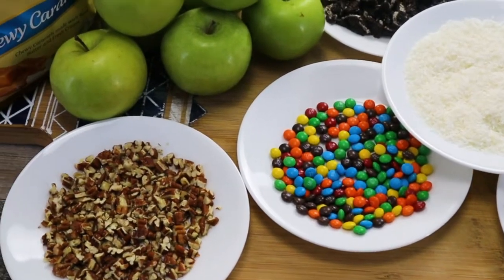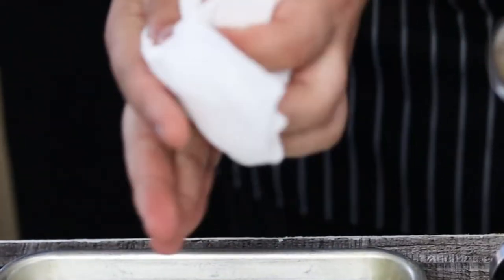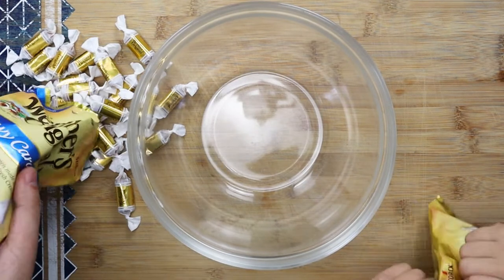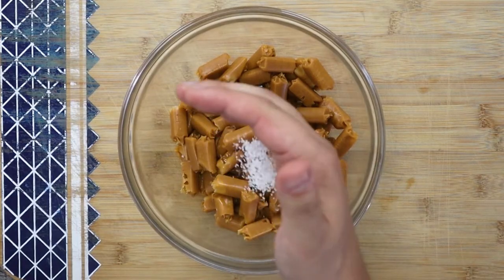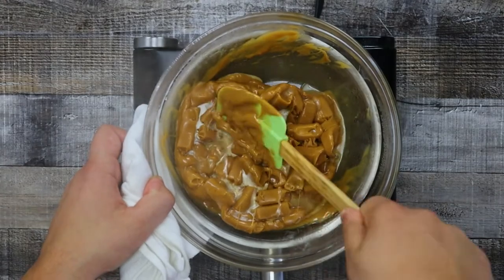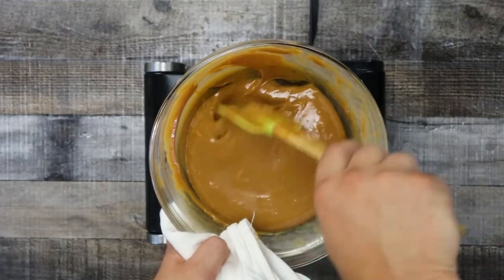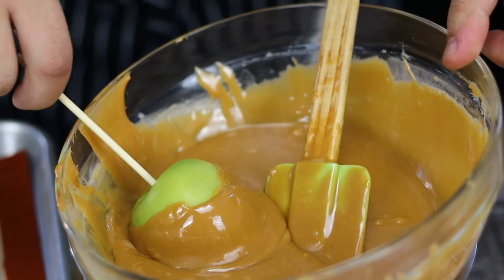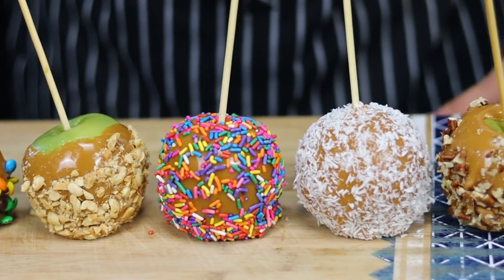The Best Caramel Apples Recipe | How Do You Make Caramel Apples by Lounging with Lenny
Caramel apples recipe. Caramel apples is a great project for you and your kids. And today I will show you how  to make caramel apples. I am using Werther's Original caramels. Candy apples is very easy to make and it is a lot of fun.

Caramel Apples Ingredients:
8 medium Granny Smith Apples
25 oz Werther's original caramels
1/4 tsp sea salt
3 tbsp heavy cream
Topping of your choice:
mini M&M
chopped peanuts
chopped pecans
coconut flakes
sprinkles
crushed Oreo cookies

Filipino Soy Sauce and Vinegar
Silver Swan Soy Sauce
Cane Vinegar
Palm Sugar
Measuring Cups cups and spoons